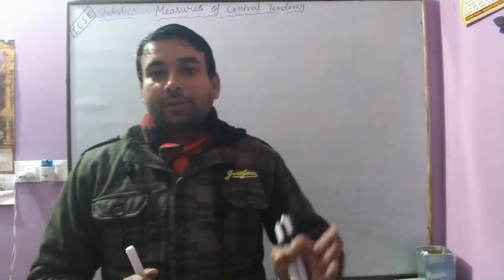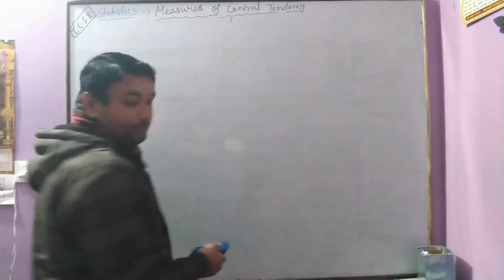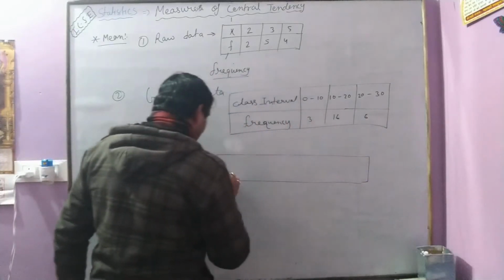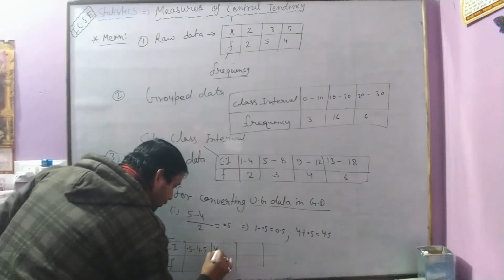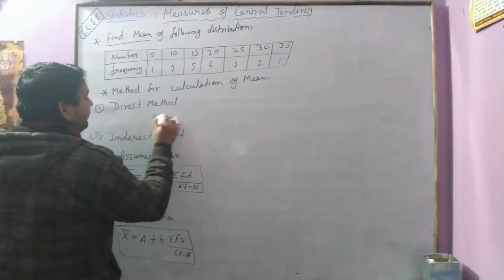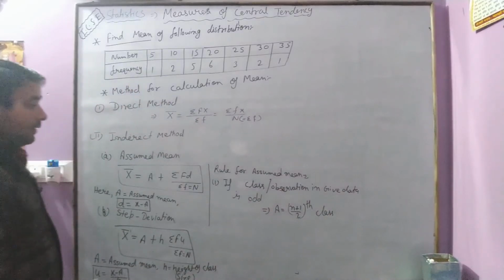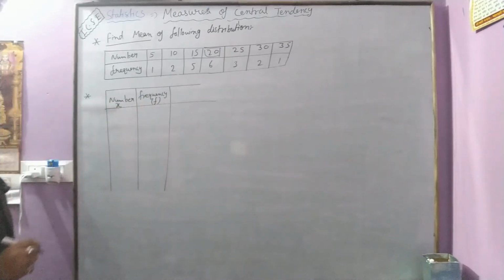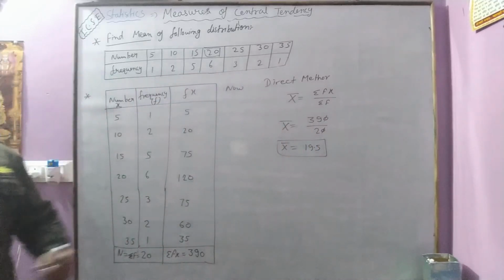Class 10th ICSE Ch- 21- Statistics, Measurement_of_Central_Tendency Part 1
Step-Deviation_Method